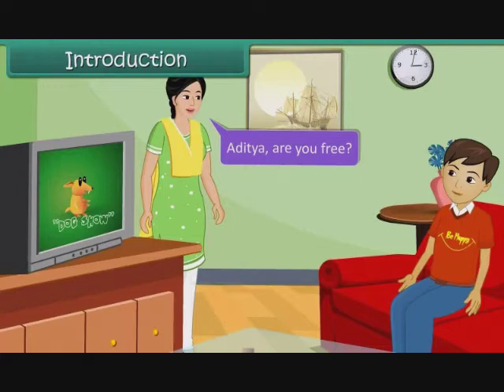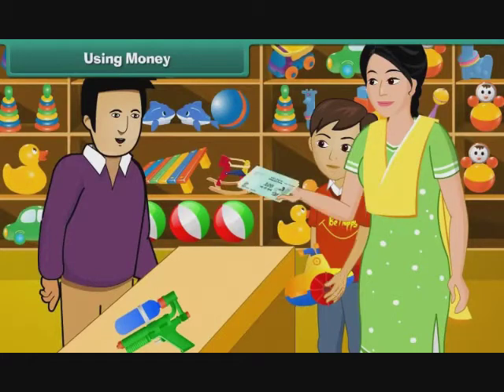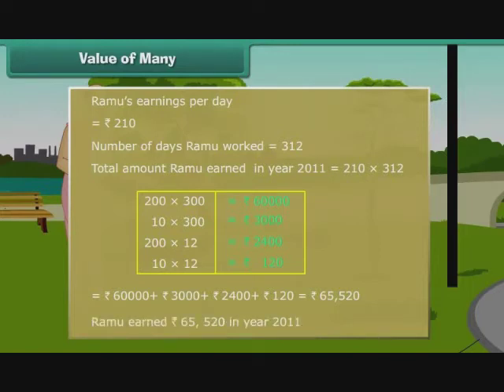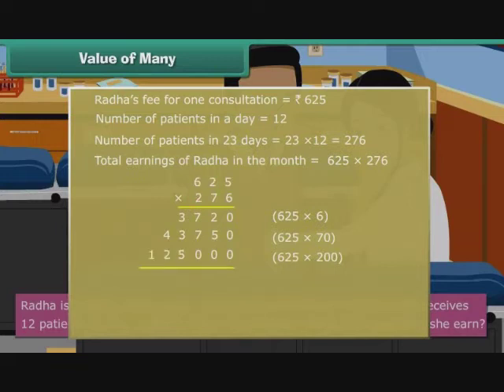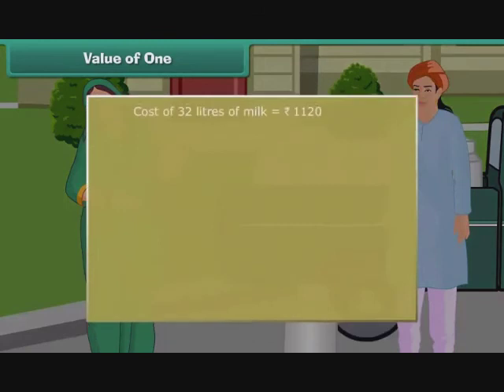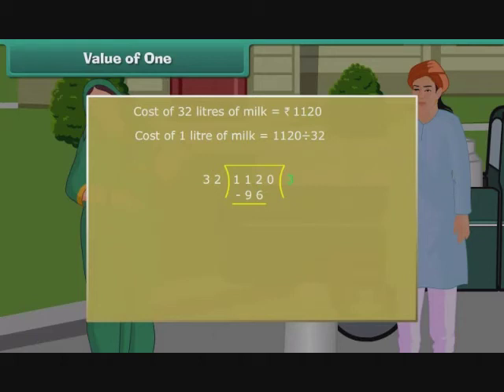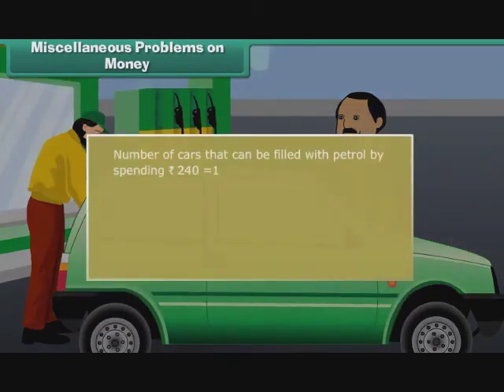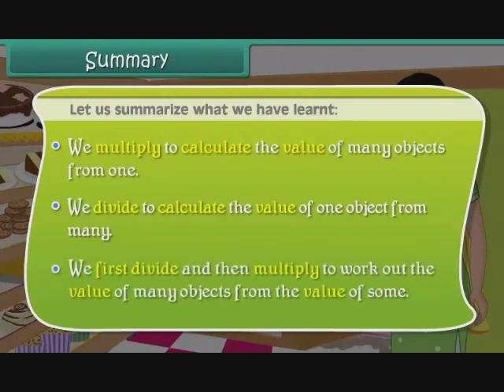Money – Class 5 Maths | Rupees, Paise, Addition, Subtraction & Word Problems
In this Class 5 Maths lesson – Money, students will learn how to identify currency, convert rupees and paise, and solve money-based problems. The video also explains real-life uses of money through shopping, saving, and spending examples.

📚 Topics Covered:

Indian currency (notes & coins)
Conversion of rupees and paise
Addition & subtraction of money
Multiplication & division with money
Word problems on shopping, expenses, and savings
Importance of money in daily life

🎯 Based on CBSE/NCERT Class 5 Maths syllabus.
Perfect for students, teachers, and parents for practice, revision, and exam preparation.